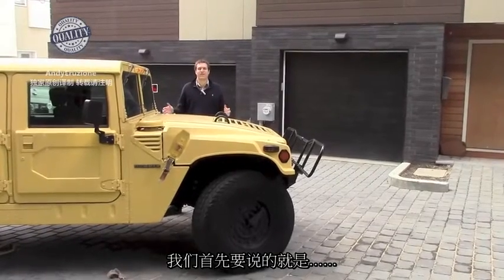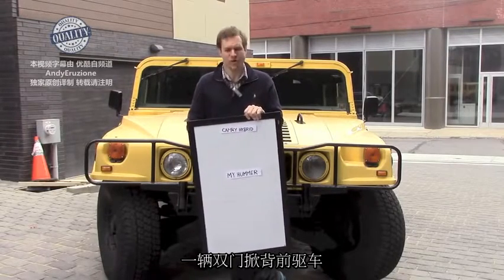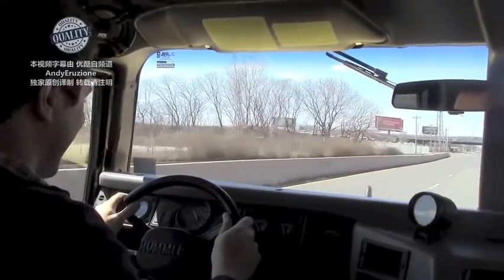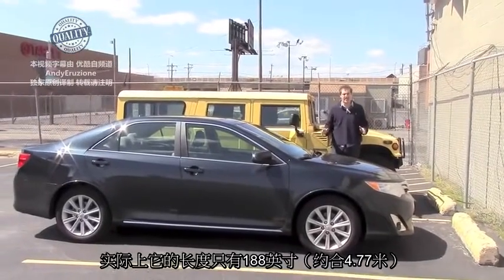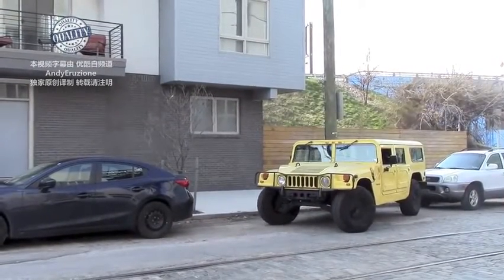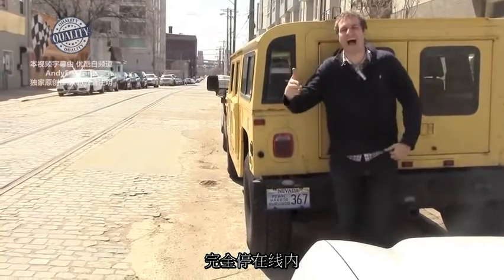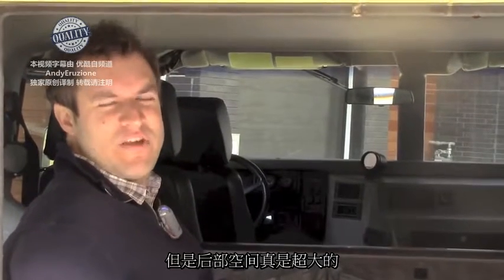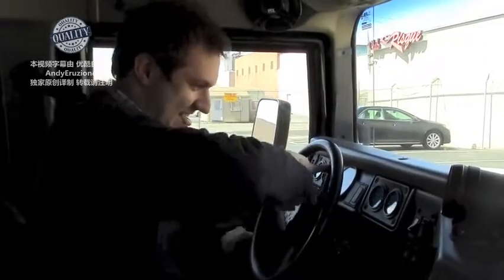汽车评论 : 【中文字幕】军用悍马日常驾驶（一） 这是种什么感受？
一个美国哥们儿整了一辆军用悍马日常使用，这可不是什么H2或者H3哦，确实改变了我们以往对于悍马的认识，有点儿意思。
评论，深入审查租车，比较，购车咨询，体验使用车辆，新闻汽车市场，在国内和国外，及时、专业、有趣、涨知识的海外汽车（摩托车）评测。
感谢您访问我的频道..!